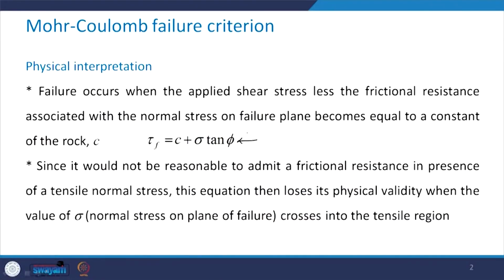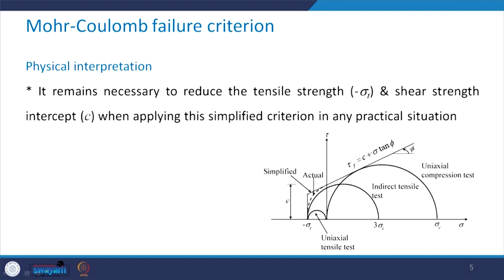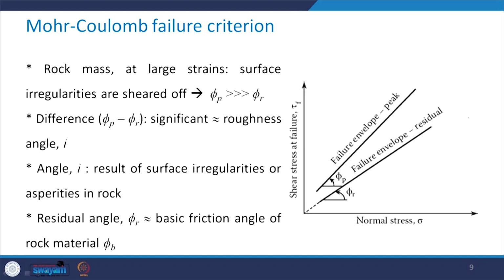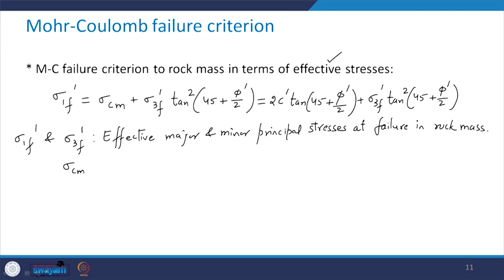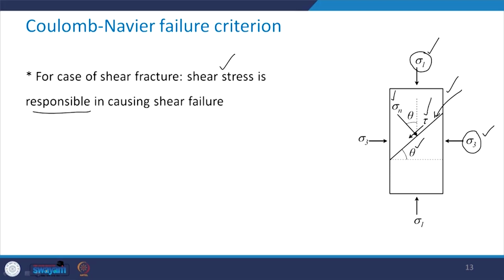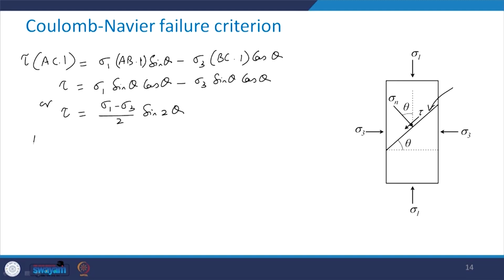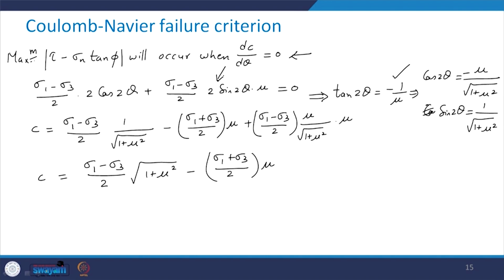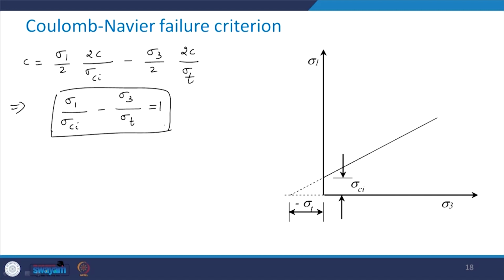Mohr-Coulomb Failure Criterion, Coulomb Navier Failure Criterion